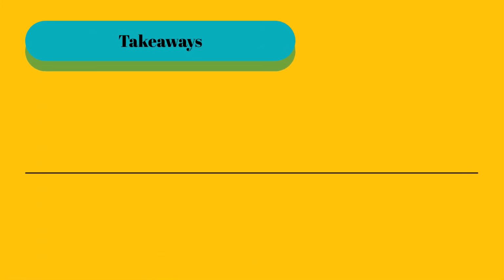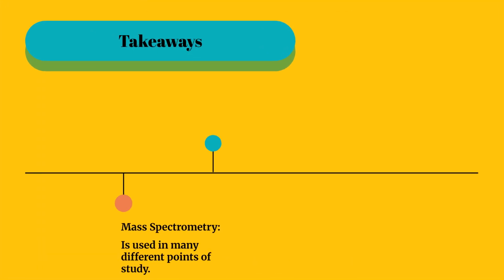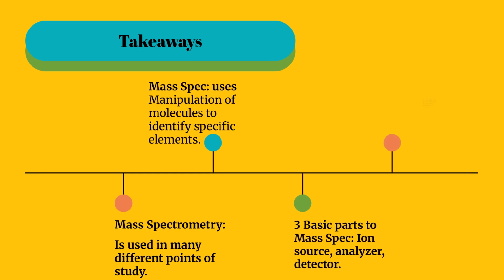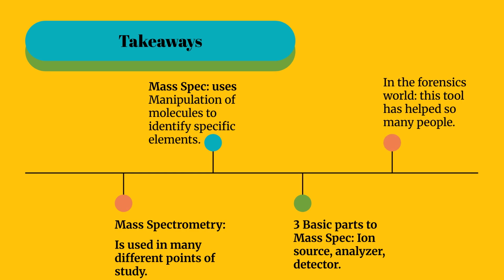Junior Breakthrough Challenge 1